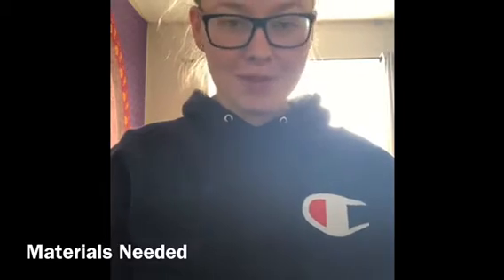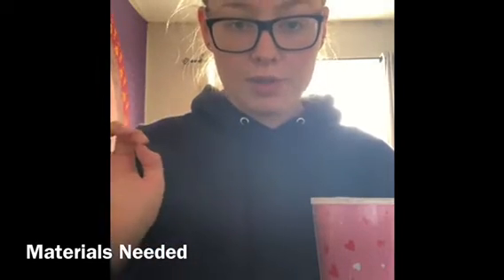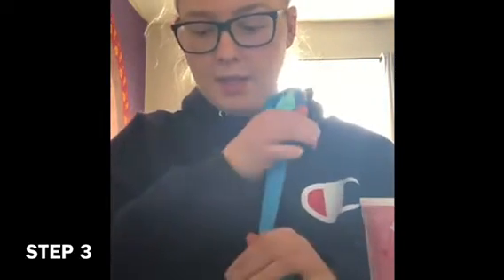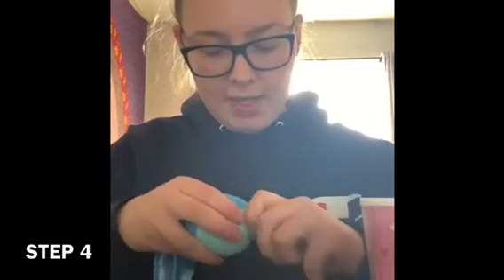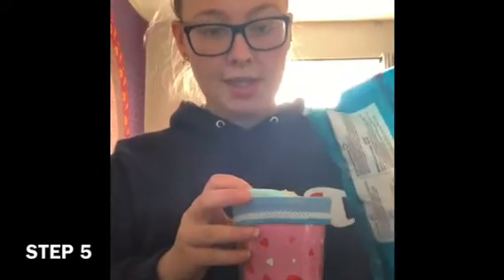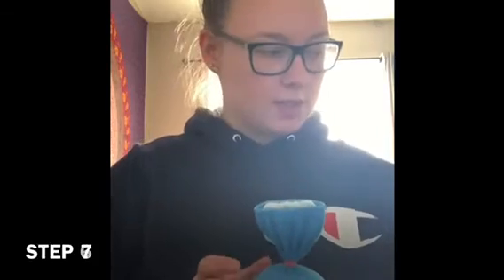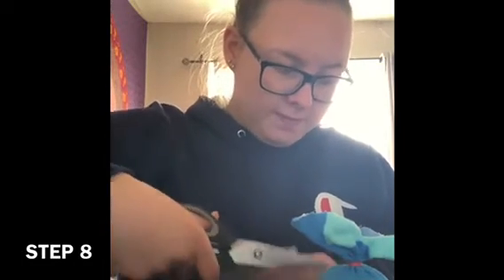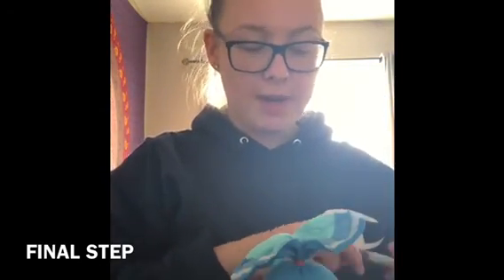How to Make a Sock bunny with BBBS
Tune in and follow along as Jordyn from BBBSLG makes a sock bunny!